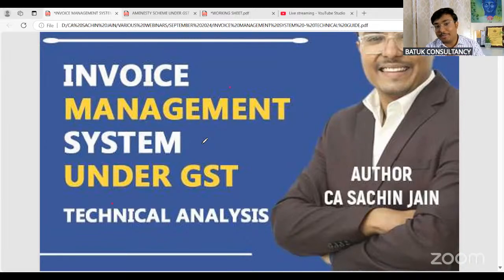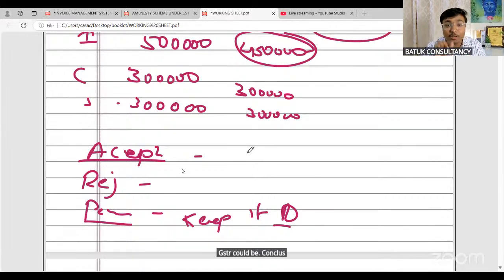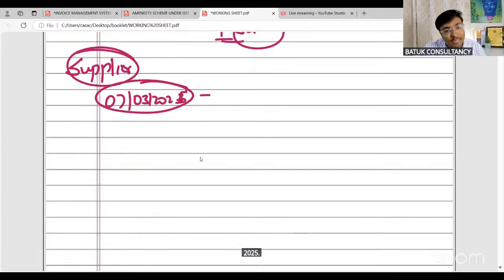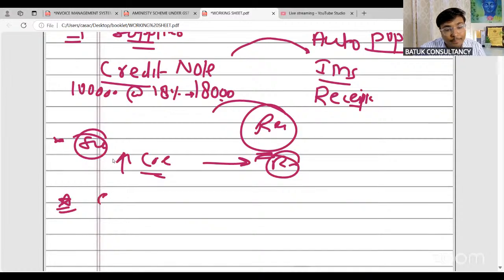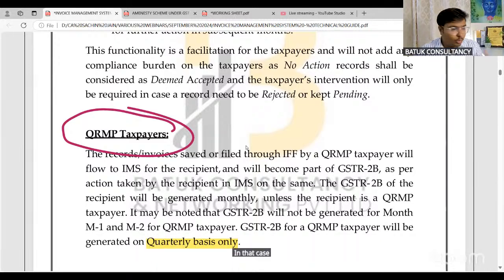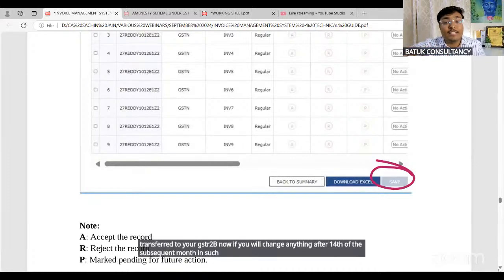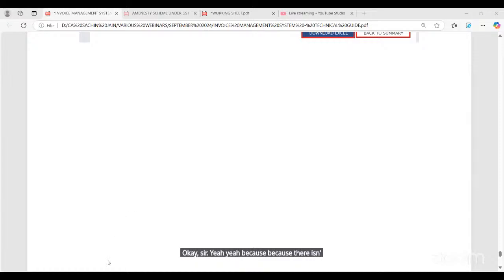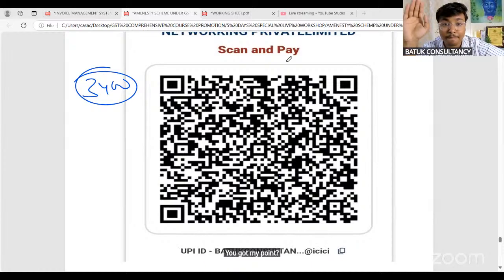LIVE FREE WEBINAR – “All the Ifs and Buts of IMS (Invoice Management System) Under GST”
“All the Ifs and Buts of IMS (Invoice Management System) Under GST”

👨‍🏫 Speaker: CA Sachin Jain

🔍 Struggling with Invoice Management under GST?
🔍 Want to master IMS with a practical, hands-on approach?

Invoice Management under GST is a critical aspect of compliance, yet many businesses face challenges due to hidden complexities and legal ambiguities. In this exclusive FREE webinar, CA Sachin Jain will break down IMS under GST with real industry-based examples, live hands-on demonstrations, and legal references to ensure complete clarity.

✅ Key Highlights:

✔ Understanding IMS in GST – Why is it crucial for compliance?
✔ Hidden Aspects & Challenges – What businesses often overlook
✔ Industry-Specific Case Studies – Practical examples for better understanding
✔ Live Hands-On Session – Step-by-step approach for real-time application
✔ Legal References & GST Law Provisions – Ensuring compliance the right way
✔ Systematic Invoice Management – Best practices to prevent errors & disputes

💡 Join this session and feel the difference! Gain expert insights, interactive learning, and a practical approach to mastering Invoice Management under GST.

✔ Tax Professionals & Chartered Accountants
✔ Finance & Compliance Teams
✔ GST Practitioners & Consultants

👉 Seats are Limited – Register Now!